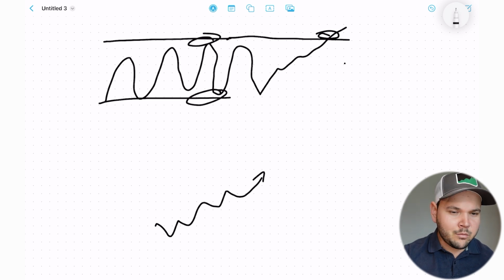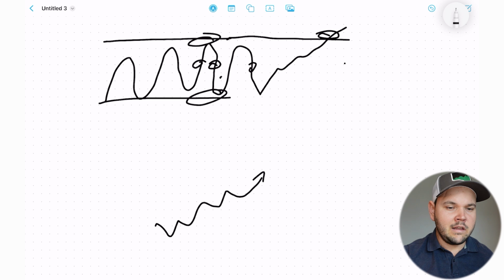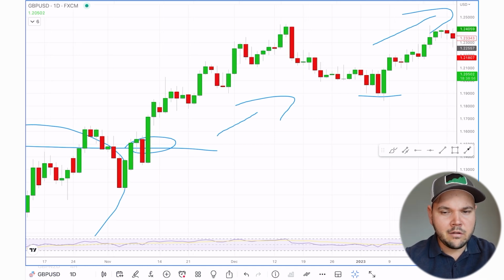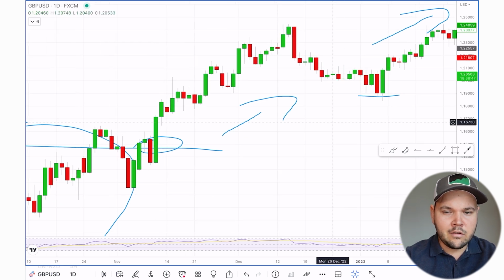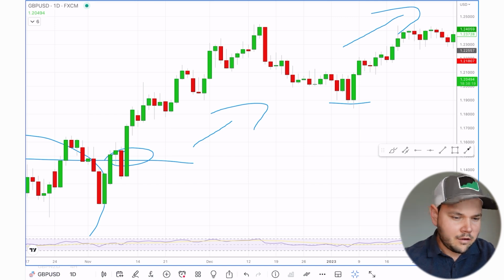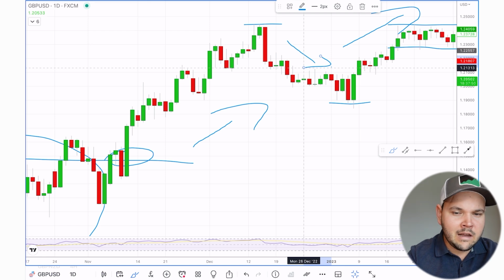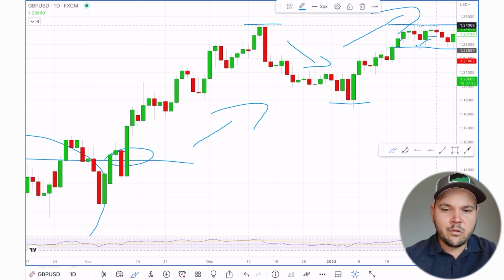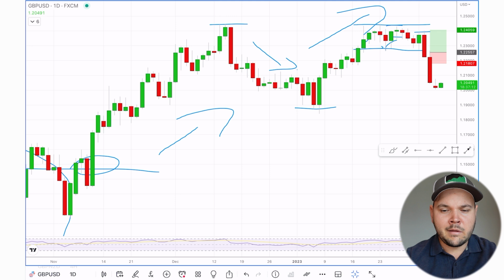My Biggest Price Action Lesson (Losing Trades)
In this Forex trading video, Etienne discusses his biggest price action lesson. You will learn how to avoid mistakes in trading which will also help you avoid 80% of bad trades.